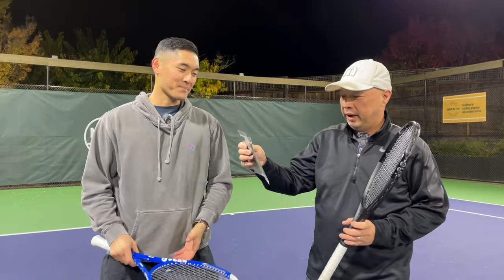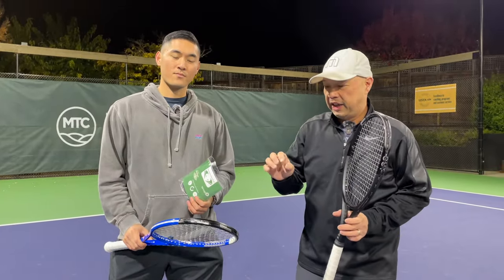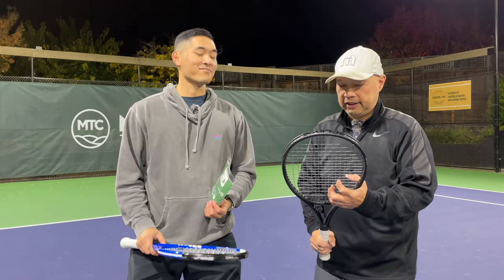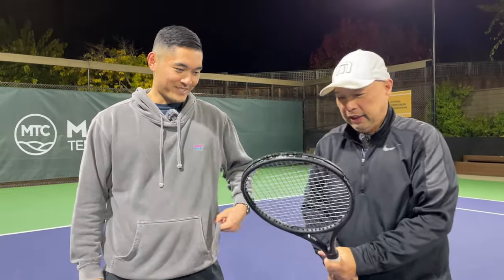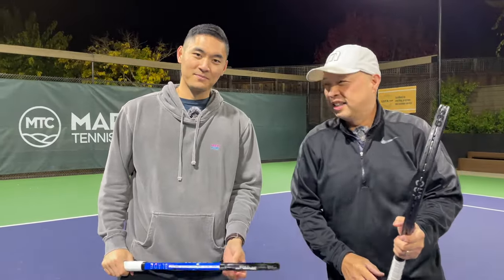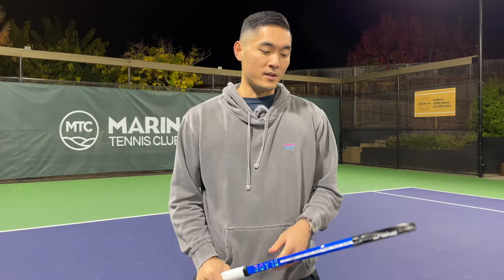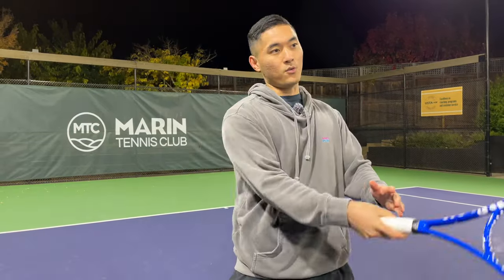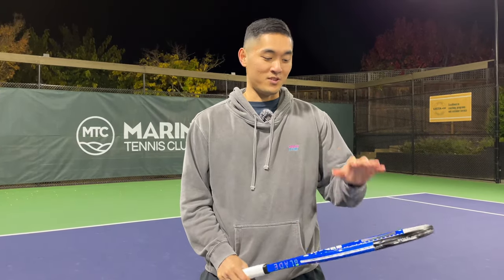GRAPPLESNAKE TOUR SNIPER TENNIS STRING - A SURPRISINGLY FAMILIAR FEELING STRING WITH MORE ENERGY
In this video, I review and demonstrate the GRAPPLESNAKE Tour Sniper Tennis String. I unbox the string, providing close-up shots to showcase its firm and stiff construction. On the court, Coach Jerod and I test the string's performance by hitting a series of shots, highlighting its spin generation, good firm feel, yet the ability to deliver more energy to the ball. We also evaluate its familiar feeling to other strings similar polys.  Watch the video to find out about our thoughts and overall opinion on the GRAPPLESNAKE Tour Sniper Tennis String.

Thank you Coach Jerod as always.

Thank you Grapplesnake for the strings.

For more information about Grapplesnake strings here is a link to there

You can follow Grapplesnake on IG @grapplesnake_strings

-- Channel Support ---